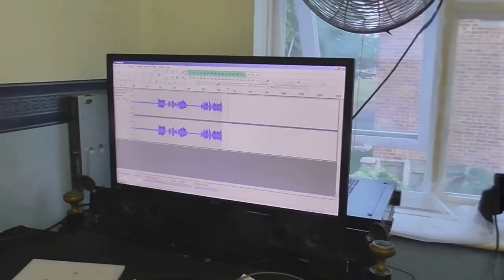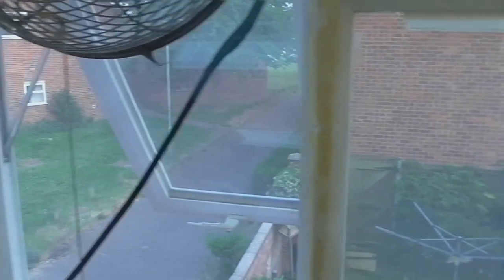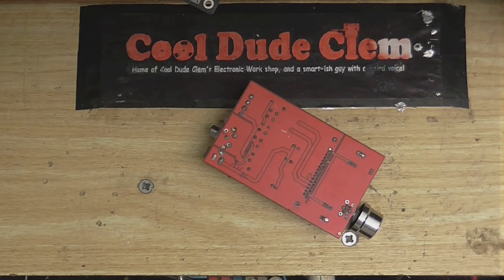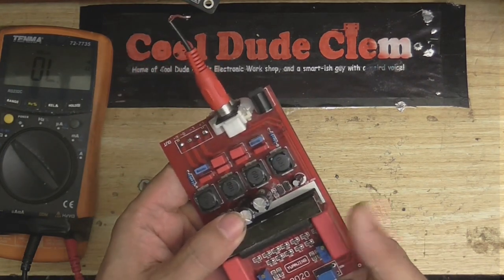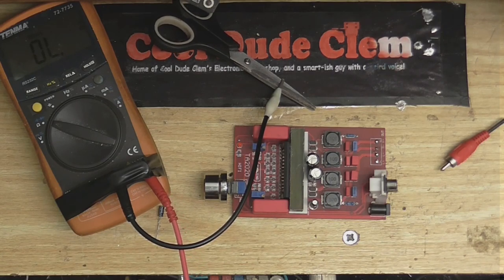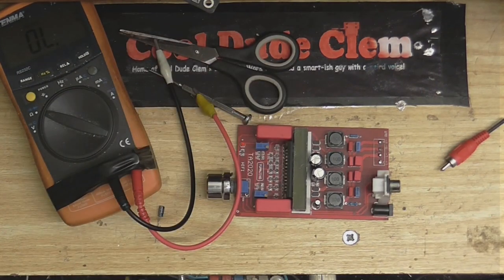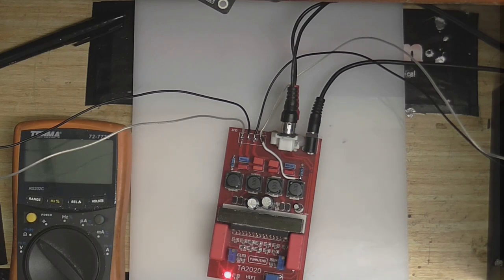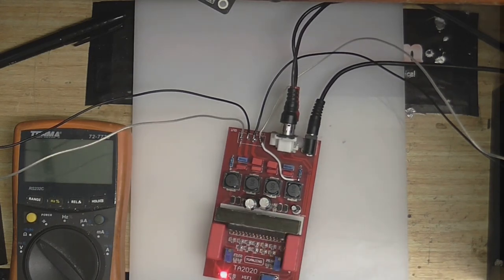Fixing my TDA2020 Amp.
Well I decided my current amp that I have at my main PC is just too freaking big and hot! So I decided I'd replace it with my little TDA 2020 amp since it's small but still very a nice sounding amp, only to find one channel on it is completely dead.

Also I'm testing a home made lapel mic I made using a couple of condenser mics, unfotunatley one of the mics I tested (and used in the video) sounds like crap but the other mic sounds good.

For those of you with the attention span of a hampster (like I have):

0:00 intro
1:40 me complaing about noise in my neighborhood
2:25 testing a home made lapel microphone
2:40 looking for open traces at the input
5:55 checking the inductors
7:57 checking for open traces at the output
8:44 well there's ya probolem!

9:54 making sure the problem is what I thought
11:21 fixed!